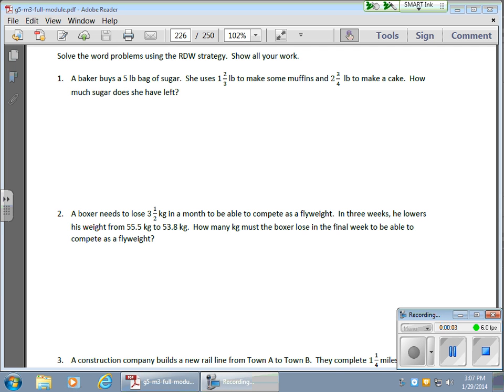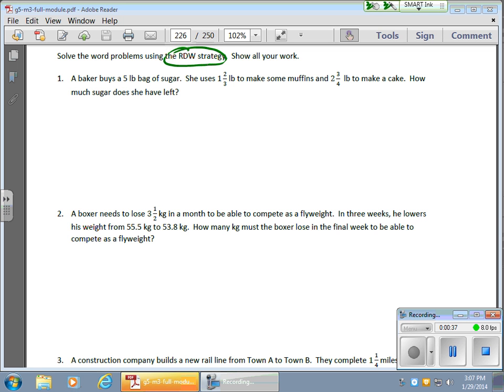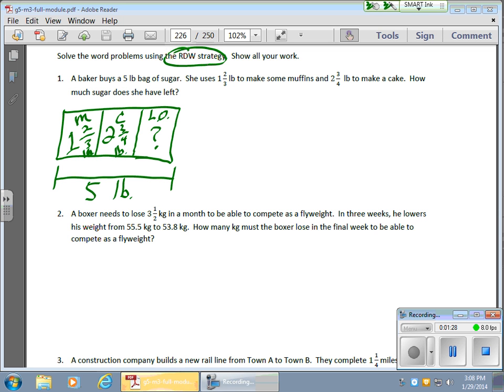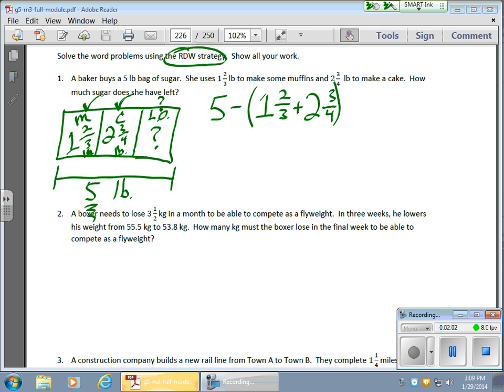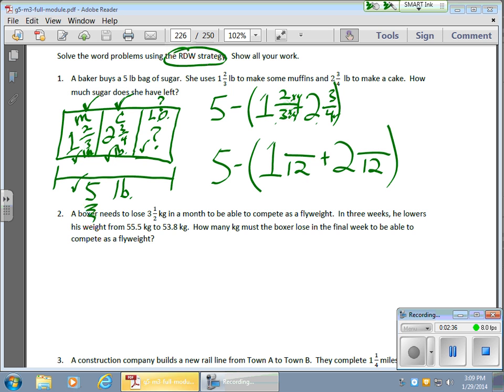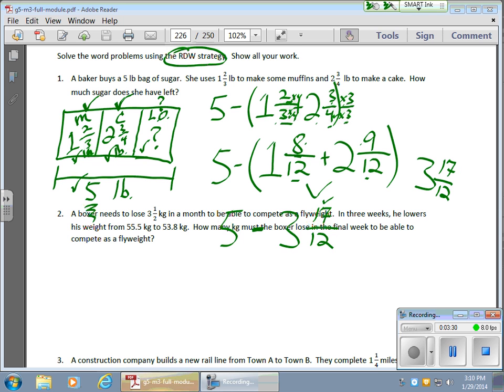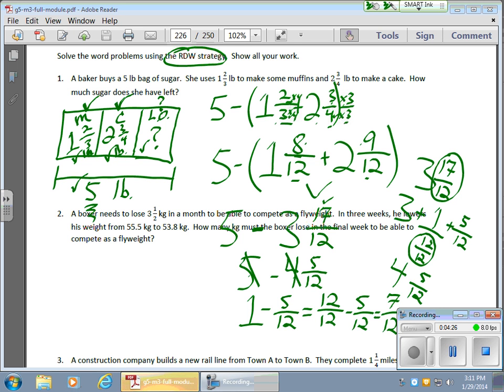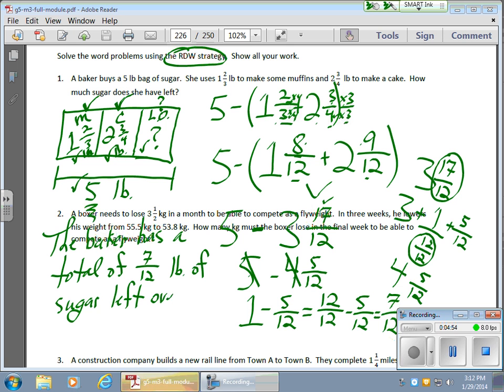January 29 Module 3 Lesson 15 Reading, Drawing, and Solving Multi Step Word Problems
This video shows how to solve a multi-step word problem using a model drawing and fractional expressions.